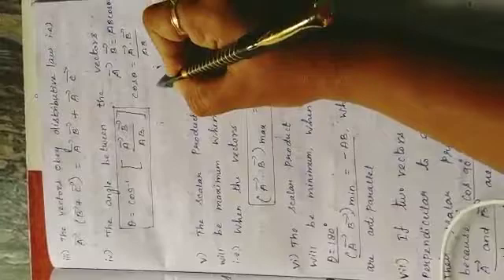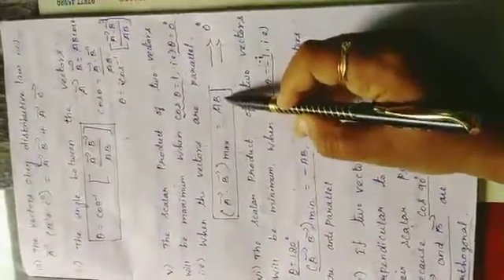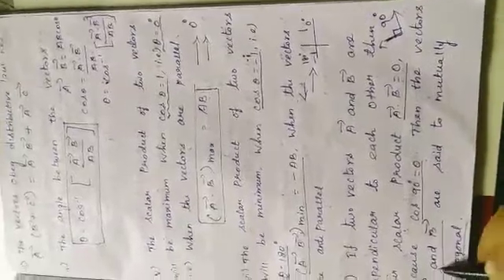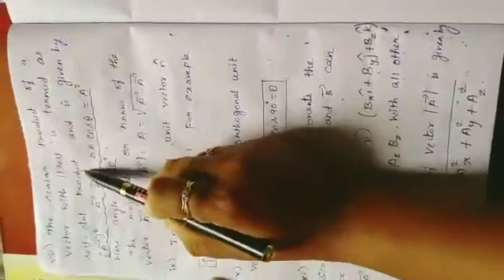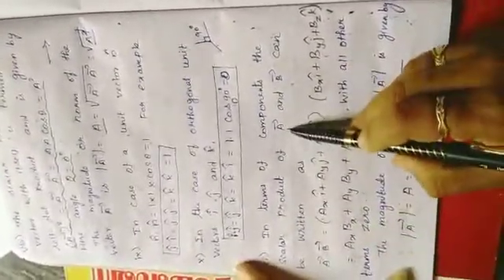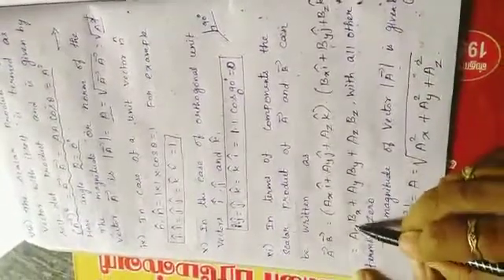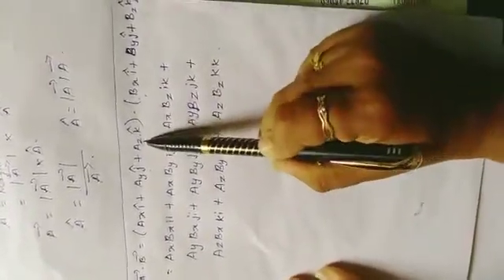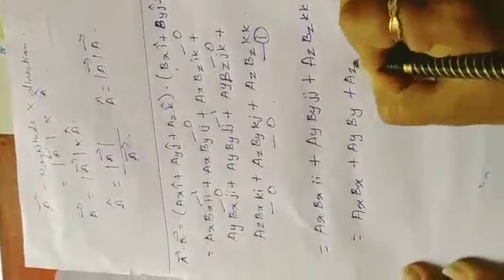6.7.2020 XI-PHYSICS 5